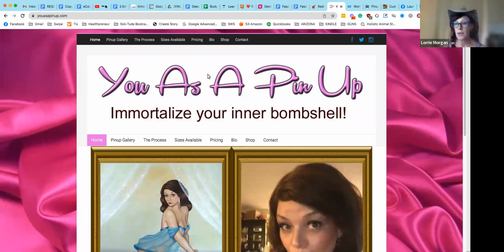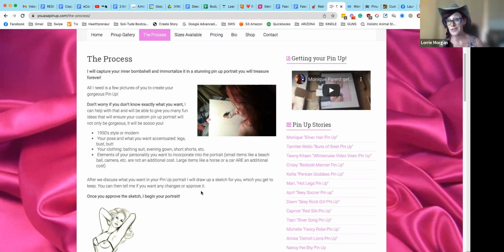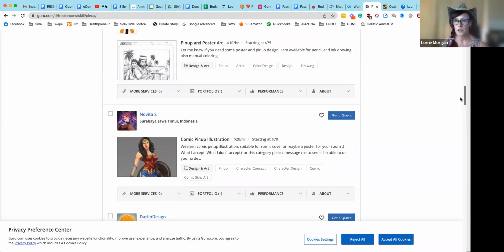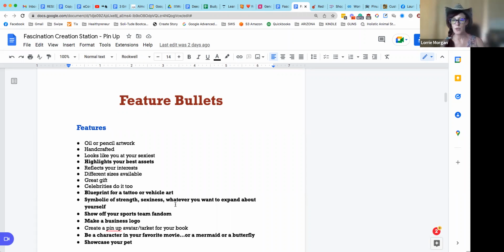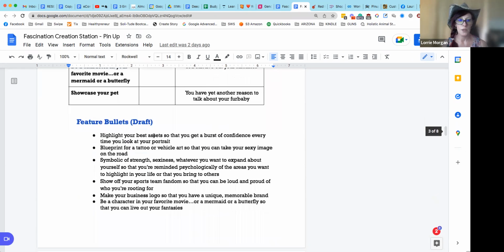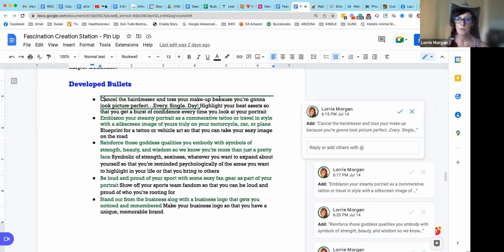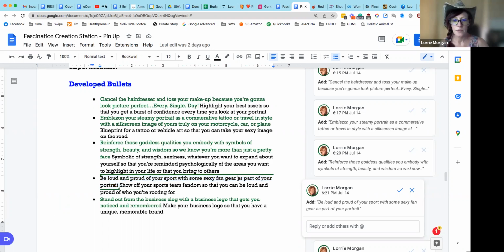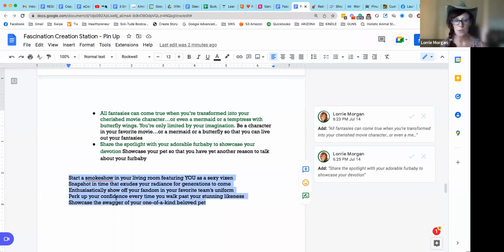Fascination Creation Station - You As a Pinup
Curious how the 3-D Bullet Creation System works in the wild? I've got you covered. This section has live examples of me going from the Dig to the Draft to the Development of fascinations. Watch over my shoulder as I breathe life into these bullets. This example features the talented artist Lauri Quinn Lowenberg's pin-up site, You As a Pinup.